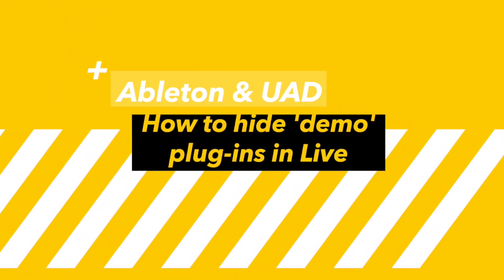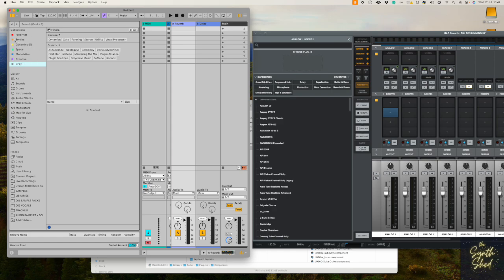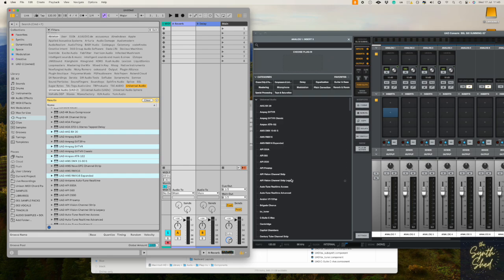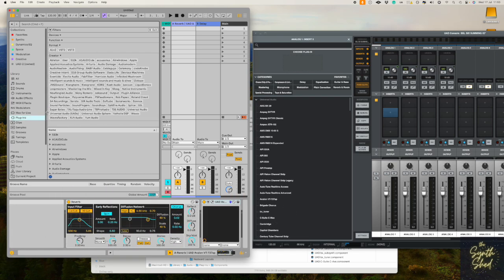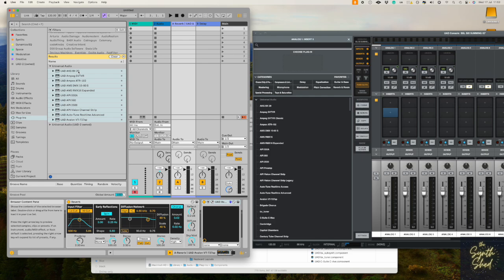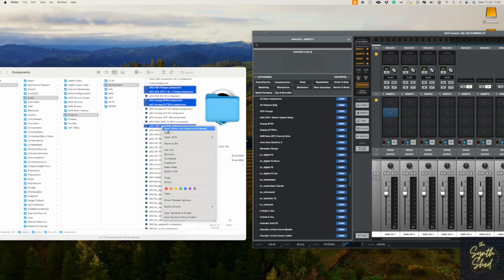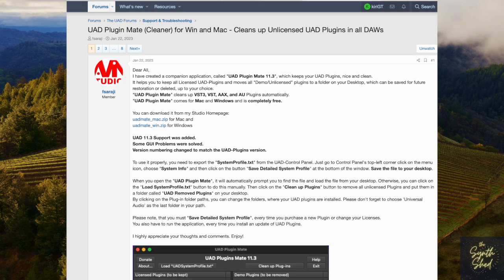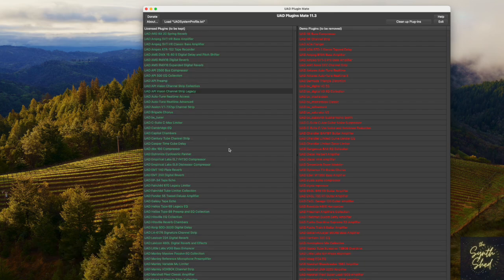How to hide unused UAD plugins in Ableton Live (3 different ways plus bonus 'UAD Plugin Mate' guide)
Want to de-clutter your Ableton plug-in browser by removing all the Universal Audio UAD-2 plug-ins that you don't own or prefer not to use? Tired of having to wade through loads of irrelevant plug-ins or accidentally clicking on a demo version? This video is for you.

Here are 4 safe, easy ways to do just that, all tested with the latest version of Live (12.1) and UAD Apollo software (11.4) running on Mac OS Sonoma 14.4.

1. Collections
2. Live 12 Tags
3. Editing Plugin Folders (in Finder)
4. Automated with an app*

*This was tagged on as a bonus because I only just discovered it while making the video, which was originally planned as three ways. Really it's an automated version of #3.

It requires a free, downloadable app called 'UAD Plugin Mate' (which I only stumbled on while making this video, after reaching out for help on a UAD forum - thanks to the creator fsaraji at Avin Studios for the heads up!).

Caveat: it's not officially supported by Universal Audio, and it's not a signed/trusted developer so you'll need to over-ride standard security protocol on your Mac and install at your own risk - for more info and to download head on over